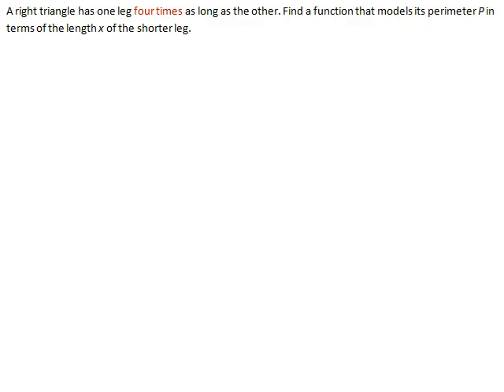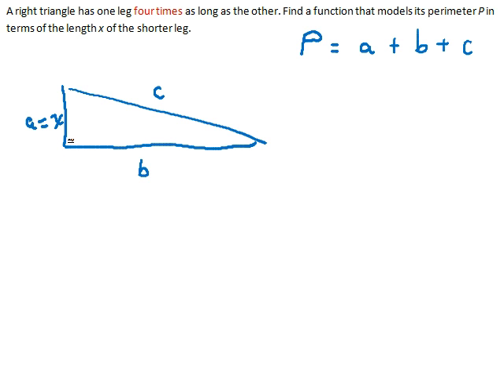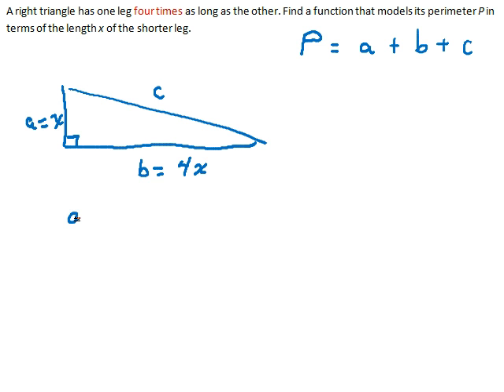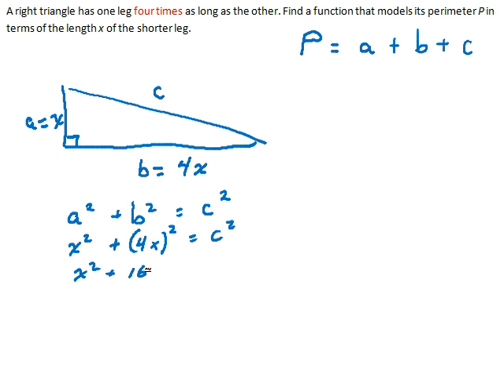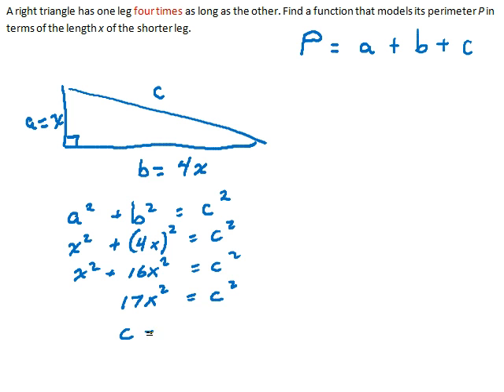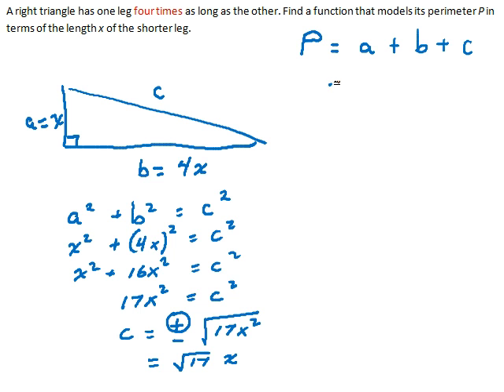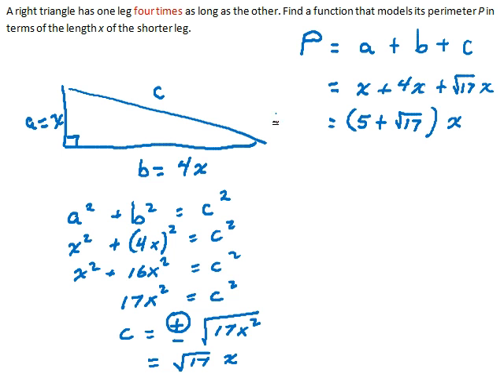Function for Perimeter of Triangle Given relationship between Legs